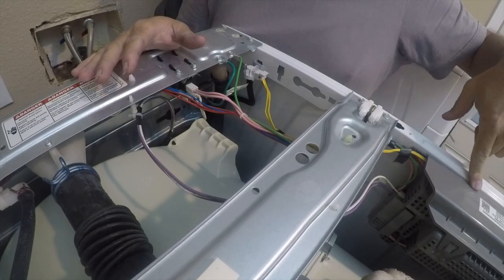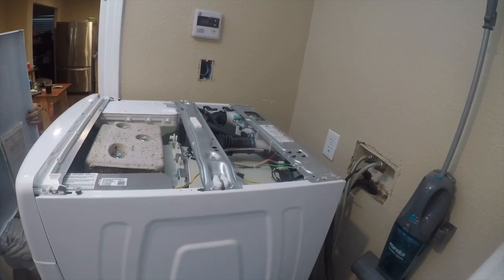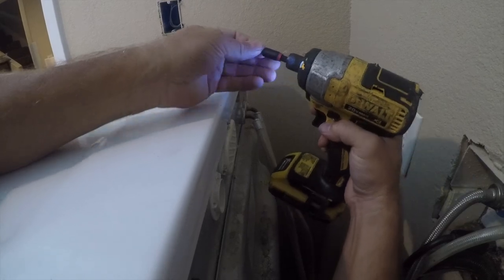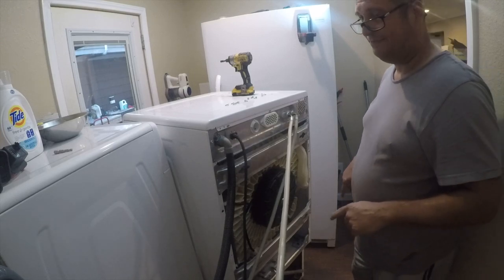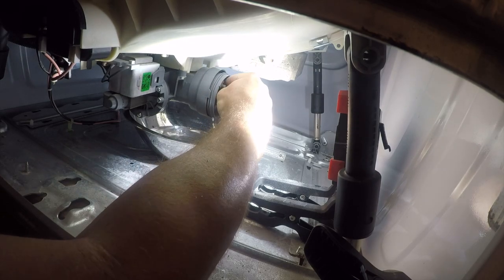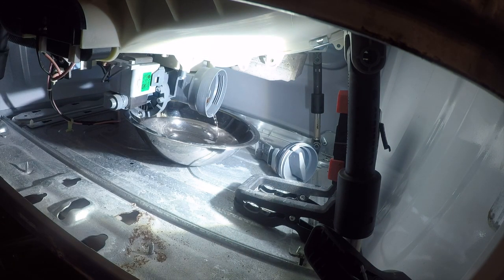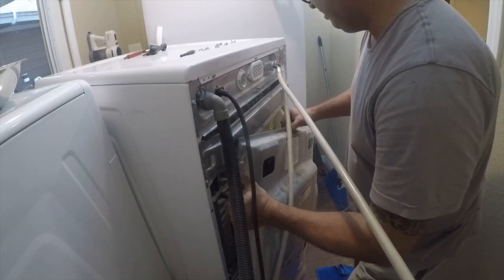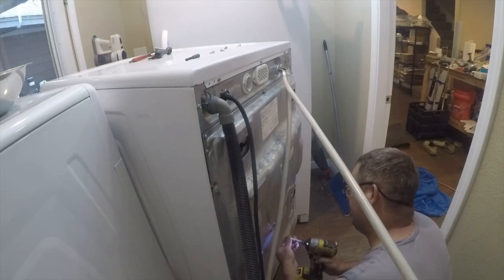Maytag / Whirlpool F9 E1 Error - change pump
A very common error apparently. my washer wouldn't run a cycle most of the time without popping this error. I changed the water level sensor (I'll show that in this video) and then I changed the pump. That was 2 weeks ago and I haven't had an error since.

I have a Maytag MHM5100 series washer, but apparently Whirlpool and Maytag are the same thing other than some styling and labels.  No big surprise.  Hope this helps others out because $60 in parts is cheaper than a $1200 replacement.

Now, if you've never worked on a washer or have butter on your thumbs. you can do this. If you are a woman, an old man, someone who doesn't have alot of life experience. you can do this. If you can plug in a lamp or unscrew the cover for something - you can do this. Just take your time, unplug the machine and watch the video.

The water level sensor was around $20.  The water pump was about $40.  Way cheaper than a 'service' call from the appliance repair bandits.  Maytag guy retired years ago and now it's just appliance repair bandits.  SMH.

Water Pump (W10425238, W10605427, W10799065, W10903216, W10799064, W10918044 and probably a few others)

Water level switch
WPW10448876, W10448876 AP6021553 WPW10448876VP PS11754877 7MMHW7100DW0 CET9000GQ0